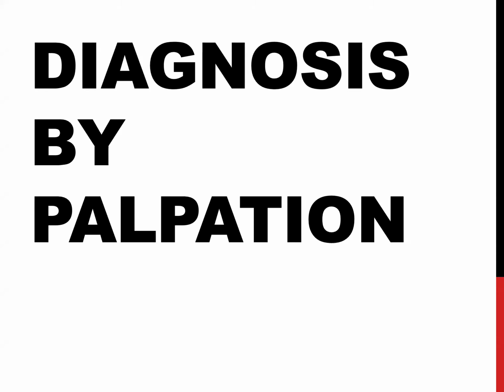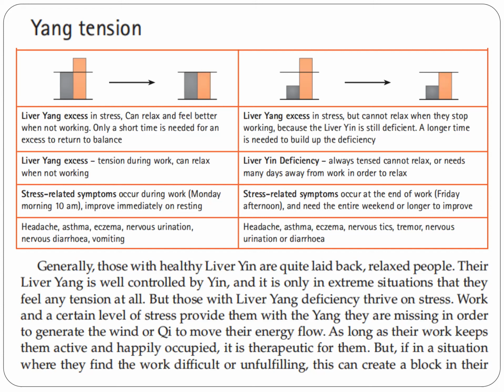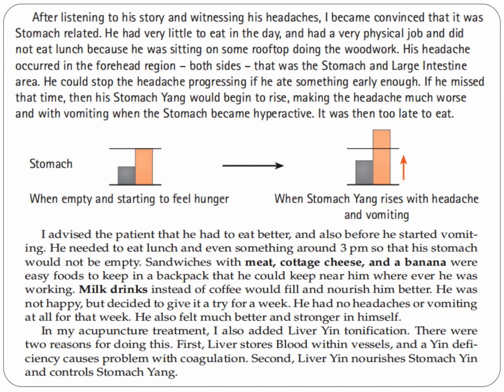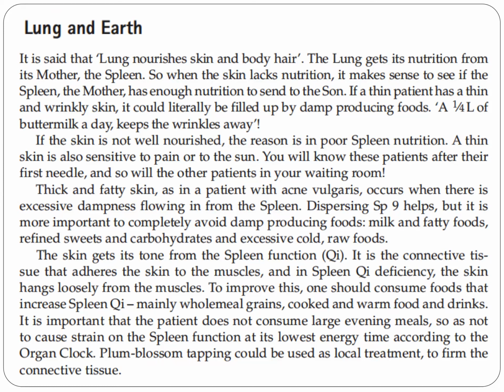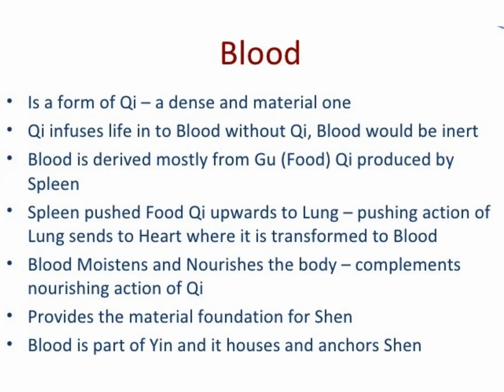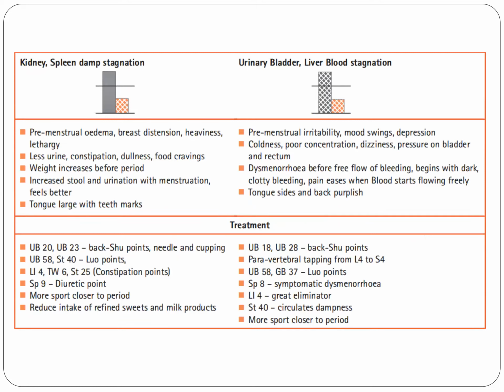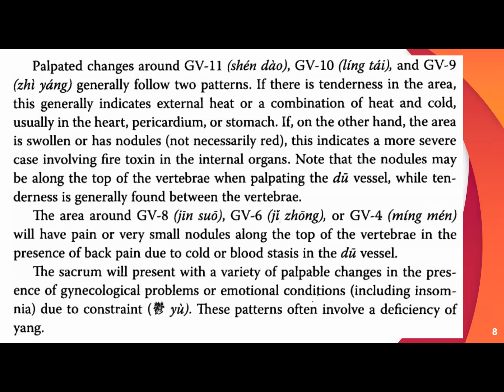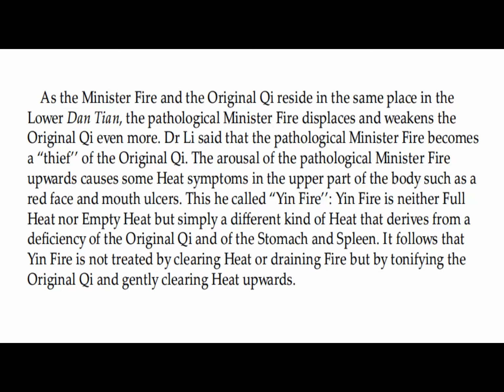LAMP TCM & ACUPUNCTURE 56: Chest & Abdomen Palpation, Five Elements & Skin, Pre-Menstrual Tension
Many Western-trained doctors are at a loss when it comes to treating PMS. Premenstrual syndrome (PMS) includes a long list of possible symptoms and combinations of symptoms, and most of these symptoms are subjective – they can’t be measured or analyzed under a microscope. Therefore, a lot of doctors think of PMS as a mystery, and a few even dismiss it as an imaginary condition. Premenstrual syndrome, also called premenstrual tension, affects about one-third to one-half of women between the ages of 30 and 40. The emotional and physical symptoms include distention and pain in the breasts, headache, dizziness or fainting, restlessness, insomnia, a feeling of distention or pain under the rib cage, restless sleep, fatigue, depression, crying, forgetfulness, confusion, irritability, anxiety, nervous tension, and abdominal bloating. Typically, these symptoms will occur or intensify during the 7 to 14 days prior to menstruation, and last for 5 to 10 days. Most women experience their symptoms before the onset of menstruation, while some experience them during the period. After the period, most women are back to normal. If a woman has these symptoms only infrequently, it is not considered to be PMS – PMS is recurrent and cyclical with every period.